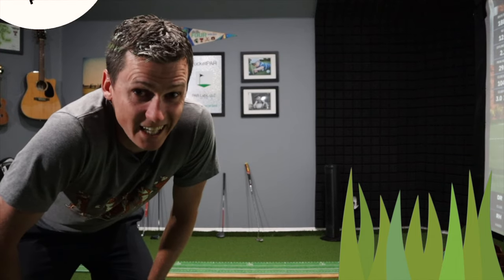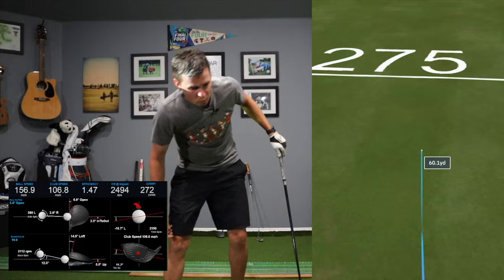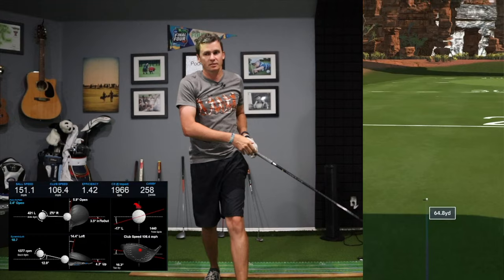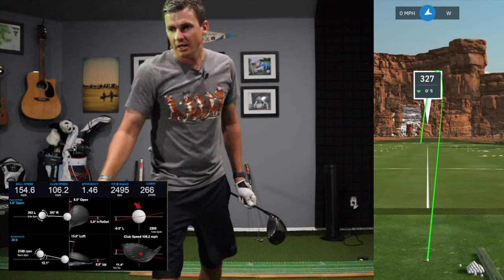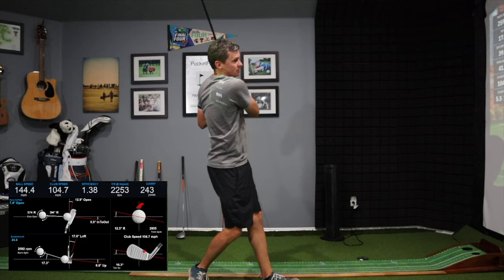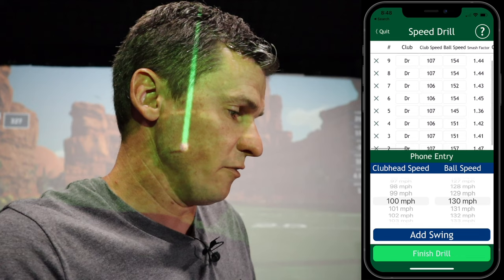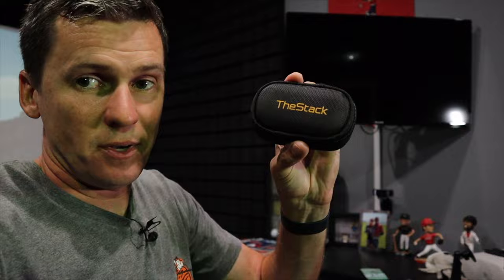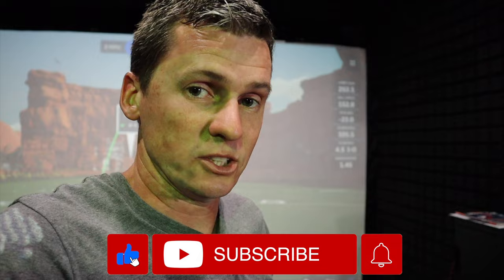How Fast is a Scratch Golfer with Driver? Baseline speeds before training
Hey Sticks and Hacks.

Ever wonder what kind of speed it takes to be a Scratch Golfer? Let's find out. I'm a scratch and today I'm capturing my baseline ball speed and clubhead speed with a driver before starting on speed training. You'll see all the detailed numbers for how I swing the golf club.

I use and am the developer for PAR Golf on iOS for my stats tracking / yardages.